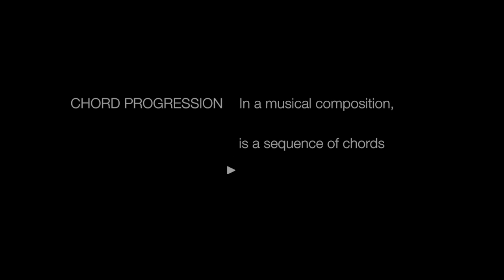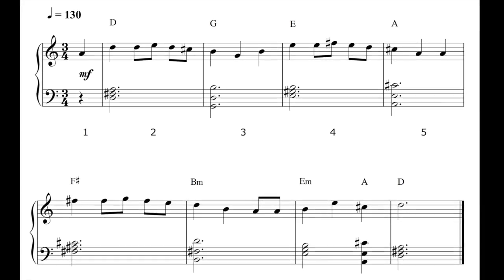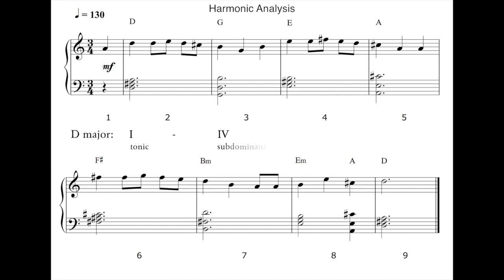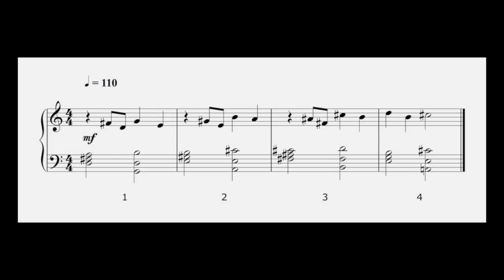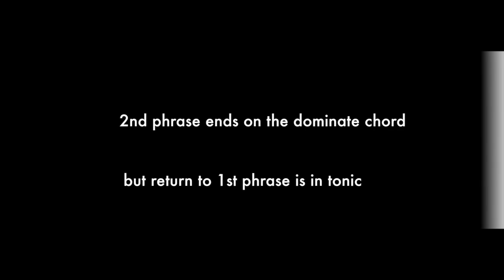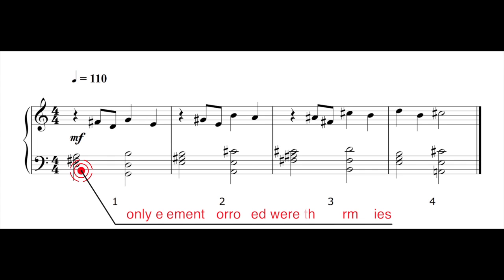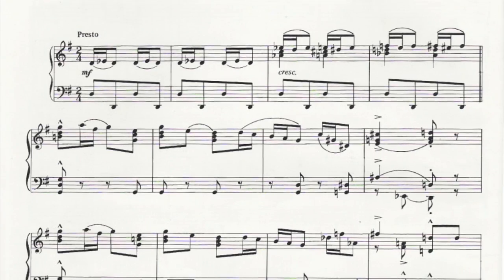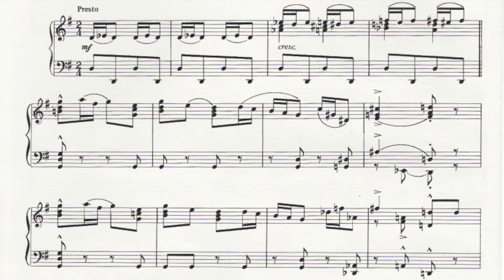Why Does The Music In Home Alone Sound Familiar? | John Williams | Cue The Music (CTM-11)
Music Analysis of the score to HOME ALONE by John Williams.